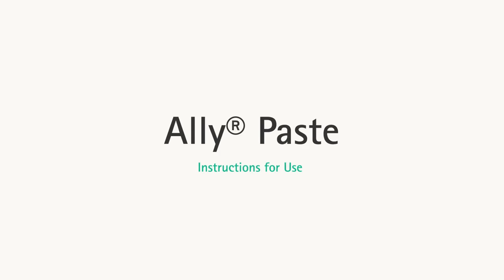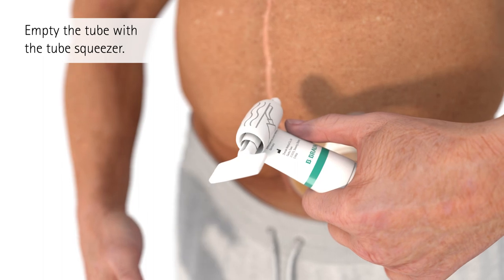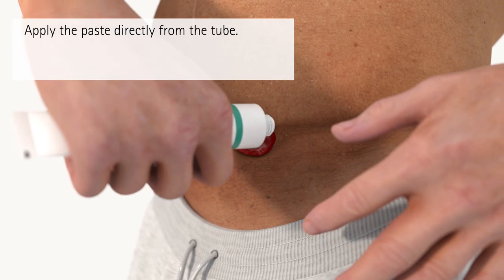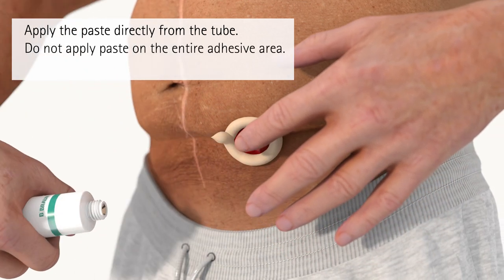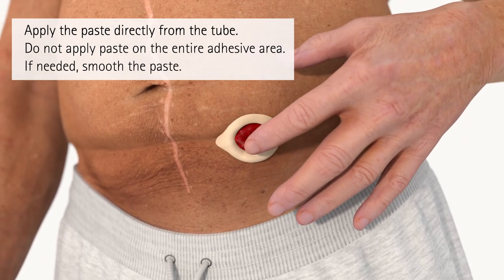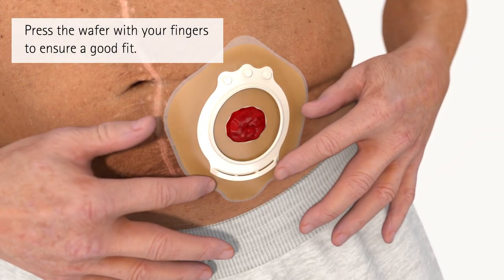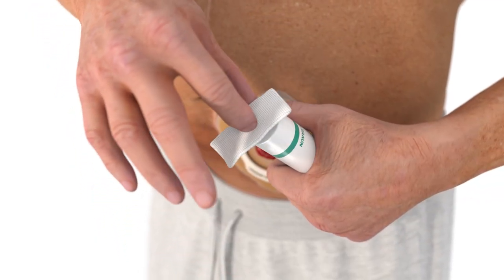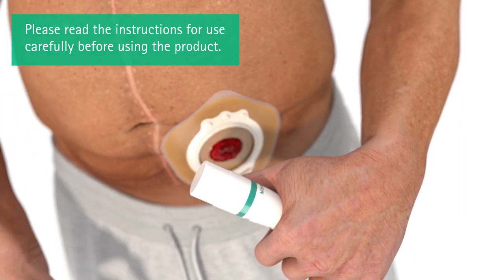Ally® Paste - Ostomy Paste How to Use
Ally® Paste is especially recommended for people who have skin dips or folds around their stoma. It is intended to fill in folds and creases in the intact skin around the stoma. For more information about our stoma paste